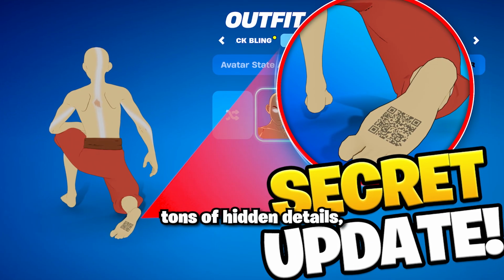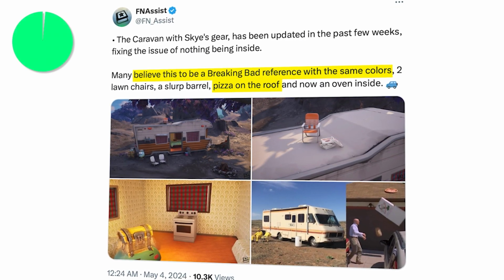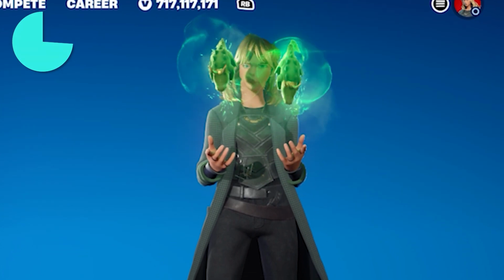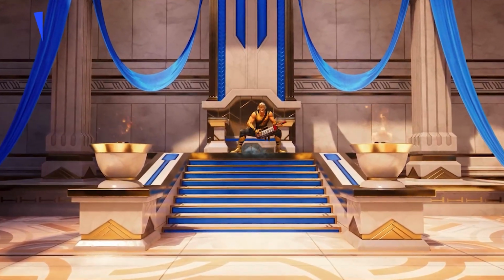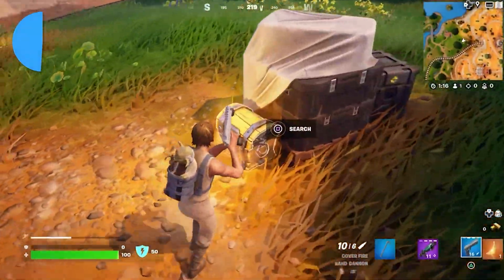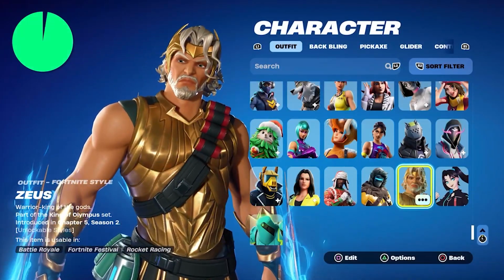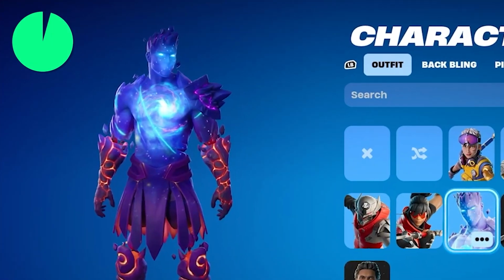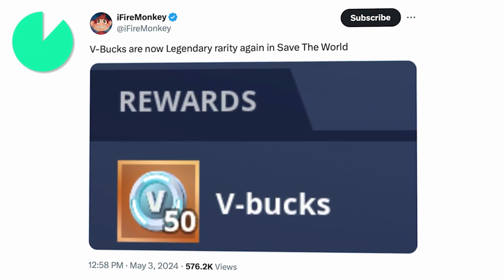Fortnite Tried To HIDE This..!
Thank You Fortnite!

Fortnite Chapter 5 Season 3's final major update is here- Fortnite X Star Wars, in celebration of May the 4th! In addition, the Time Brella is finally being revealed as to what exactly it's specific date means on it- Today is a massive day for Fortnite, with characters like Yoda, C3PO, but also the progression of Fortnite's storyline, with teases and nods to Galactus as well as Fortnite Chapter 5 Season 3: Apocalypse! This video discusses hidden details you MISSED in the brand new Fortnite Update! 👀

CREATOR CODE: aid epicpartner to support daily videos like this!epicpartner